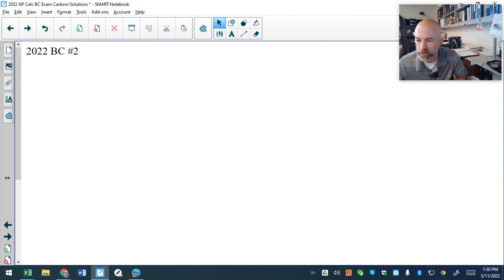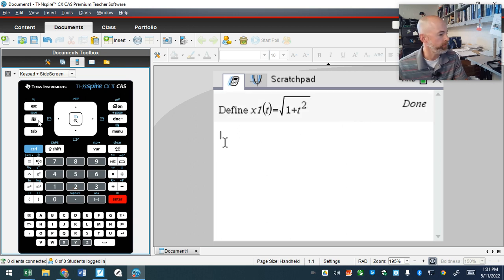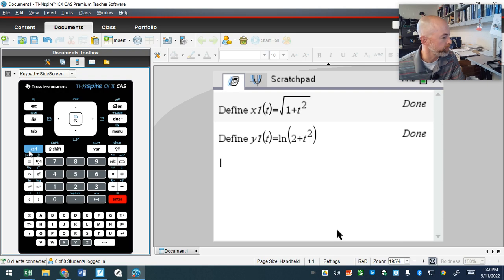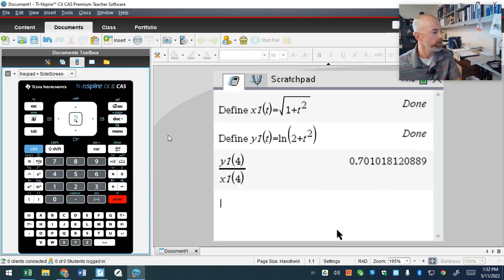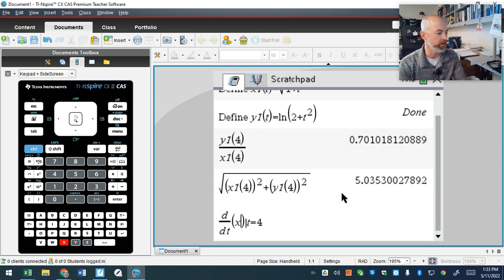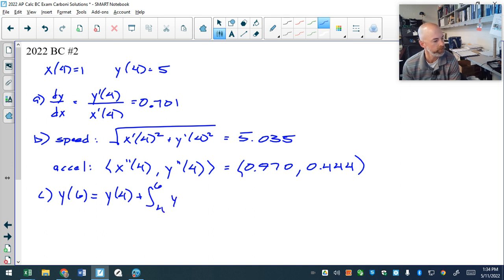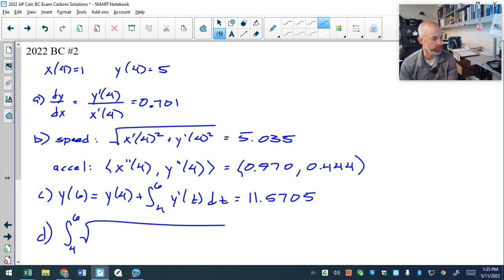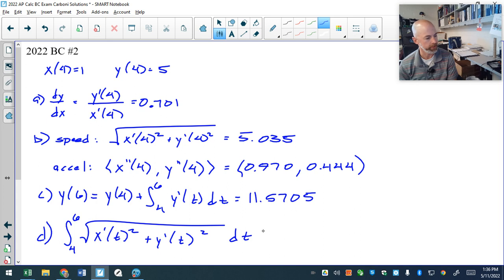2022 AP Calculus BC FRQ #2 Solution